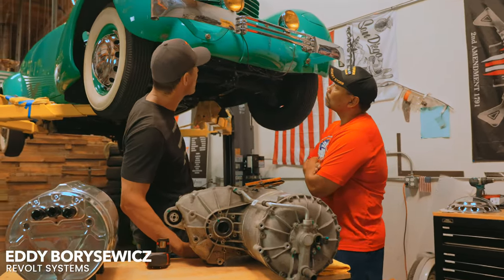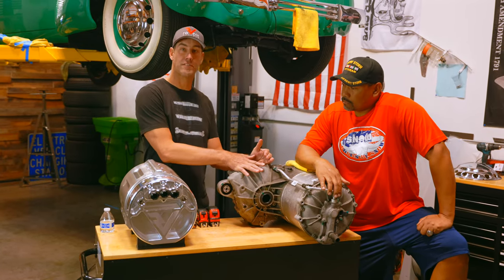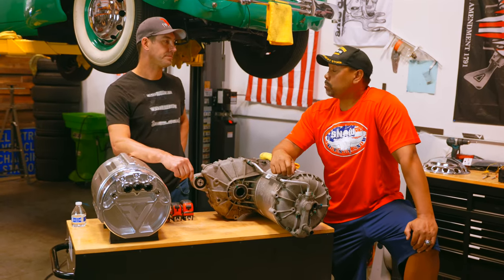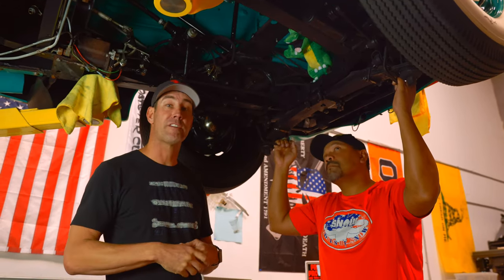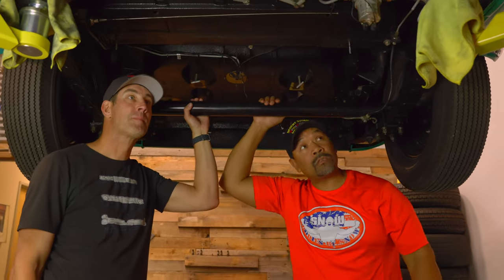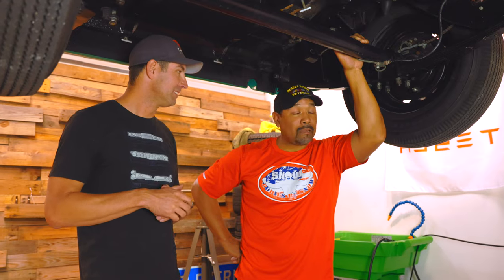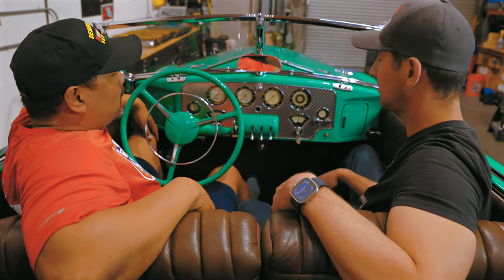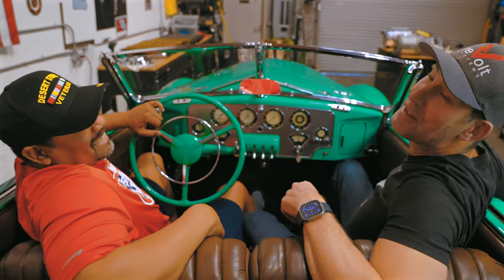SEMA BUILD: ‘36 Cord EV Conversion Gameplan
Can the Revolt crew get this vintage 1936 Cord converted to electric in time for SEMA 2024? In this video, Eddy & Snow breakdown what needs to happen to get this first-of-its-kind vehicle to the big show this year & also explain a little bit of this cars historical "firsts".